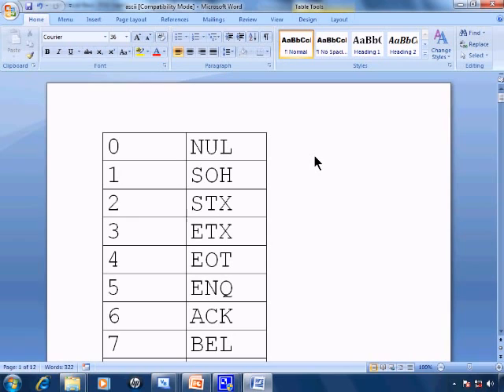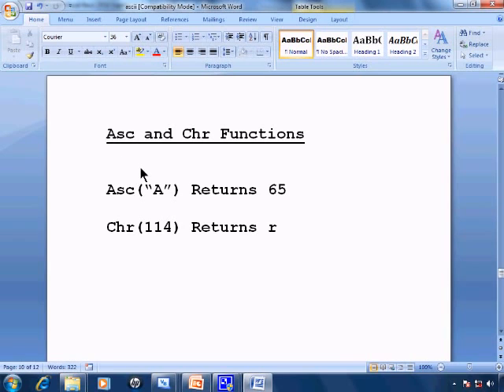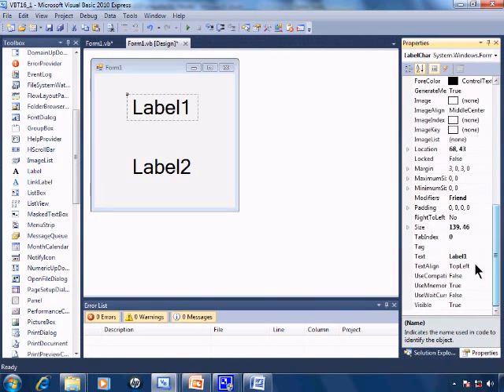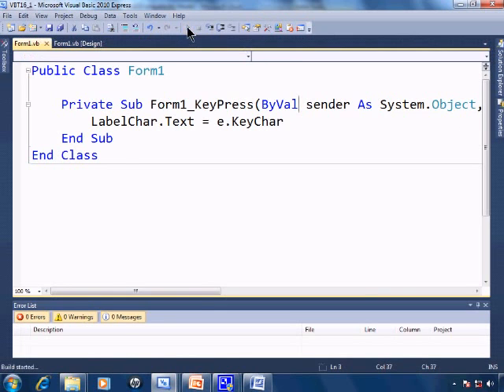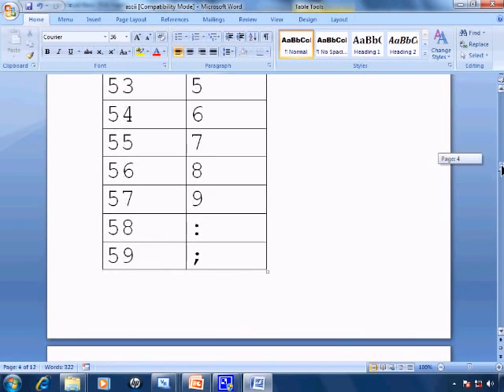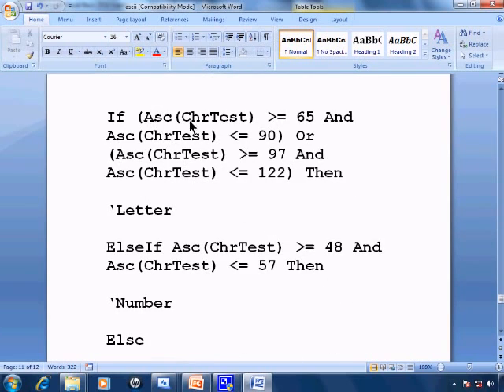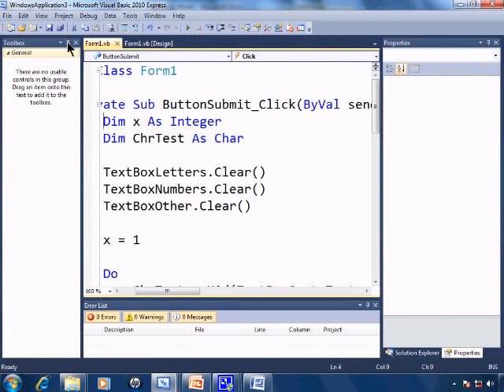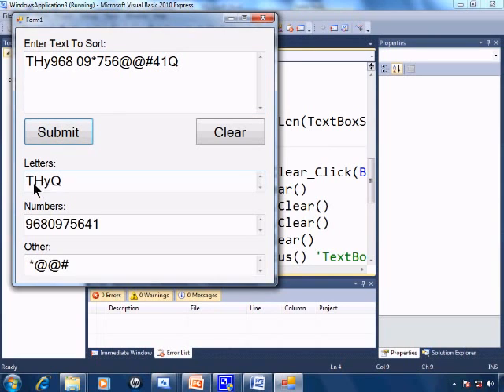VB2010 Express Tutorial 16 ASCII Tables and Values